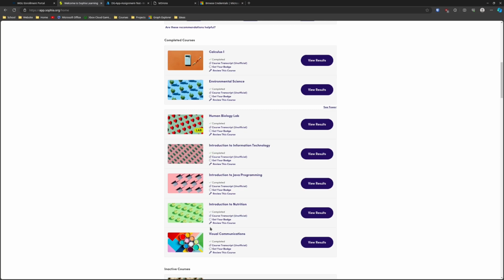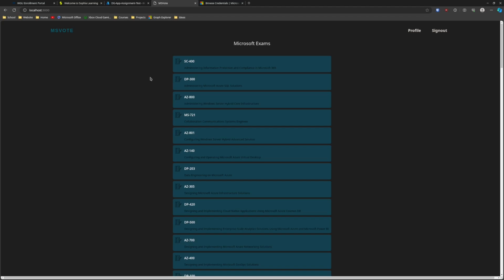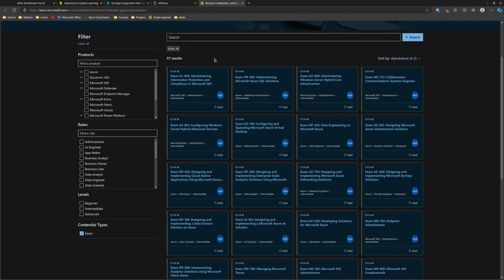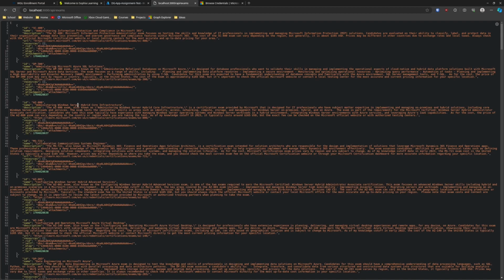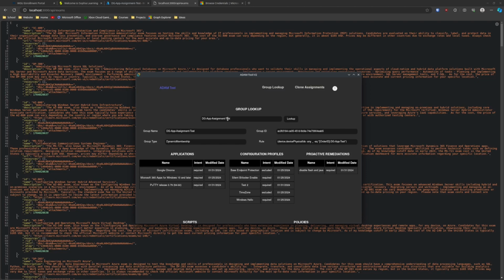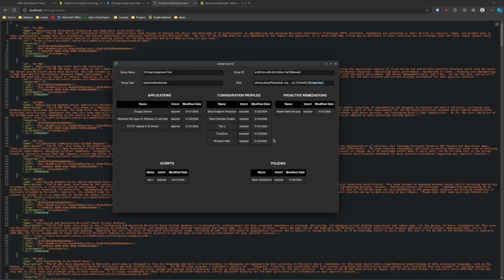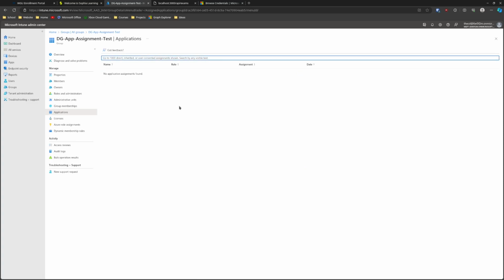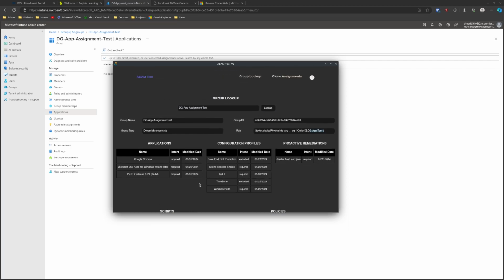Leaving Proxmox for Ubuntu? UoPeople and WGU School Update + Azure and Tauri Projects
In this video, I want to provide some updates on what I'm doing with Proxmox and why I moved away from it for now. Also, some updates around school and leaving the University of the People for WGU (Western Governors University).